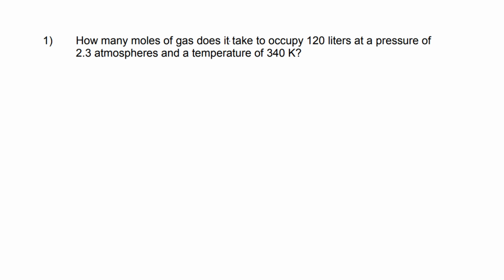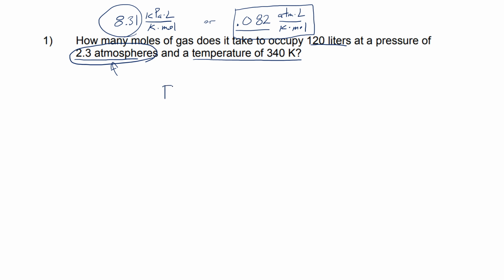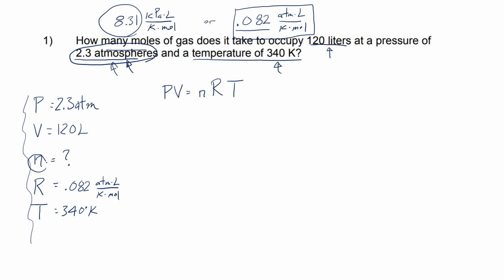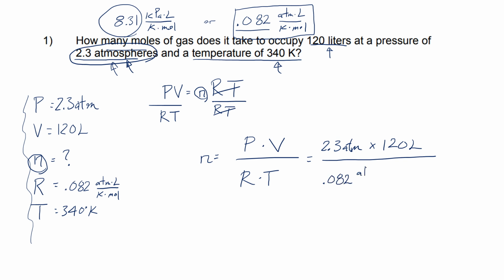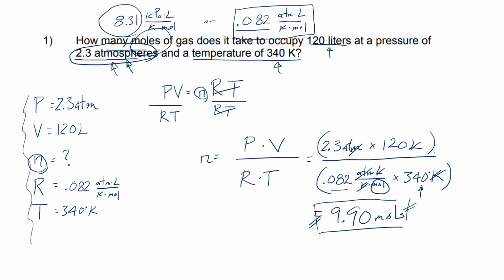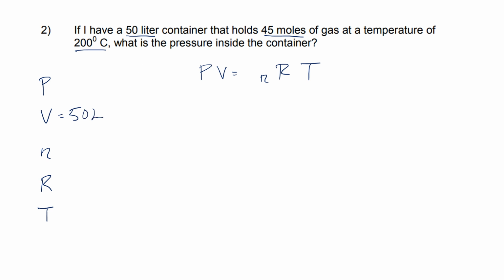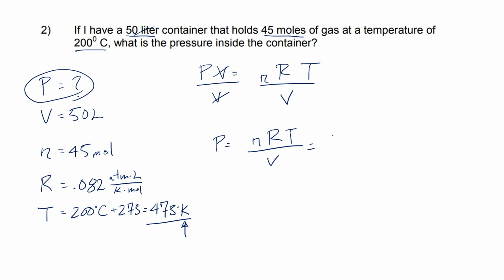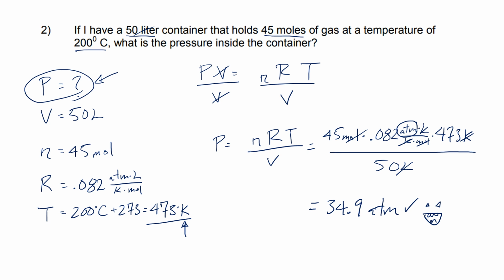Ideal Gas Law tutorial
I go through 2 examples of a PV=nRT problem.